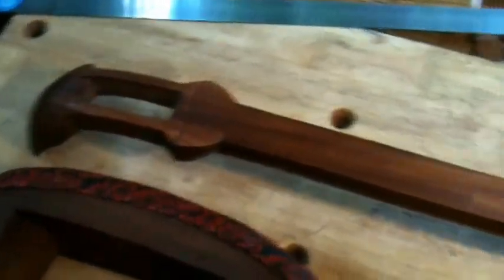3 Tsugaru Shamisen in progress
Hi all
I thought that I'd better start looking for people that would like to purchase one of my instruments. It is very easy for me to loose myself in the beautiful place that I live and work and just chisel away on the instruments. It's a great life to be sure, in a sense, work for me is a meditation on life, but I also have to remember that eating is a lovely thing and so I must be at a least a little bit business like.

So here I've put together a little video featuring the latest Tsugaru Shamisen that I am working on. They are all at an advanced stage of construction with itomaki (tuning pegs), the rawhide covering, sawari (that makes the essential shamisen buzz) and of course a final finishing still to come. Both the woods that I am using polish to a mirror like finish. The Mai Daeng, which are the two with the 3 piece neck, has a fairly linear grain which becomes noticeable on the mortise and tenon joints. It is a really beautiful, dense wood. The one instrument with a one piece neck is made with Mai Bradu. A little less dense than the Mai Daeng but still very dense by any standard. It has a really gorgeous grain, less linear than the Mai Daeng, that comes alive in light with tons of movement in it. I have more Mai Bradu and I think that I will try a 3 piece neck with it and see how it goes. It might be especially nice as the visual shift where the neck joints happen may not be as noticeable. Well, it's all fun and games over here that's for sure.

The Mai Bradu is a local recycled wood and the Mai Daeng was purchased from a lumber yard and likely from Laos or Myanmar. Logging has been banned in Thailand since the late 80s.

The Doukaki (which is the red and black covering on one side of the instrument), I make with a gorgeous material with a Sakura pattern laquer over mulberry paper which is laid over a number of layers of heavier paper formed with glue and set to the exact shape of the instrument.

If you are interesting in purchasing my instruments or just have a look at what I'm doing, or for that matter have any questions of any kind, please go to:
I'll make a post here with images about these instruments soon after this video is posted.

I feel so lucky to be where I am and to do the work that I am doing. Even though I endeavour to make the most beautiful instruments that I can, my work at the deepest level is my own personal exploration of a search for a deep connection with the natural, wild world. It is a small thing what I do, but it is enough, I think. I have found myself in a situation where I can live simply with a fairly small impact on the environment. Not no impact, of course. ( I did fly here almost a year ago!!) but still...